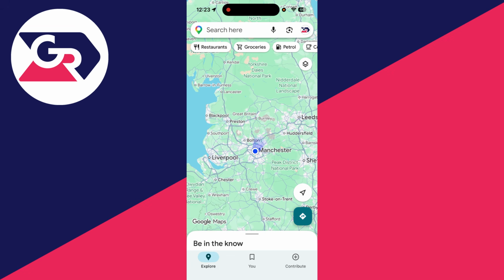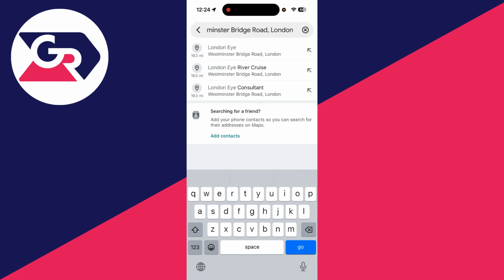How To Use Walking Directions In Google Maps - Full Guide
Learn how to use walking directions in google maps in this video.

GuideRealm